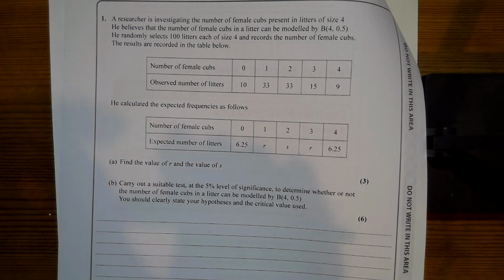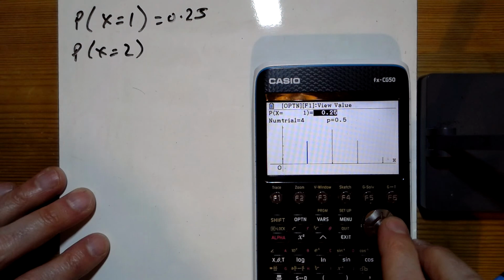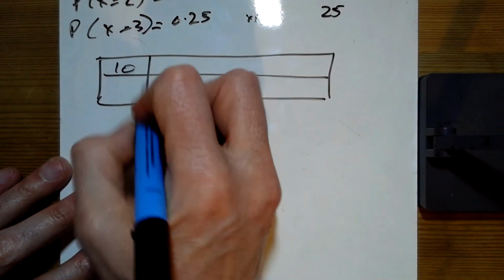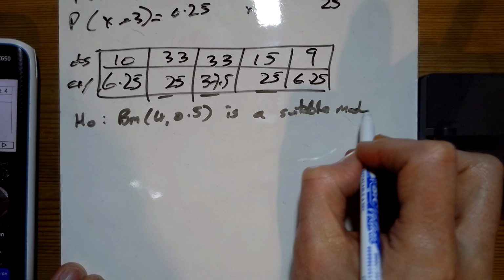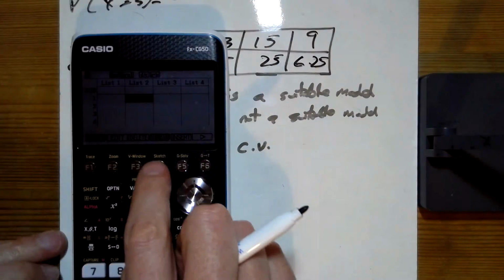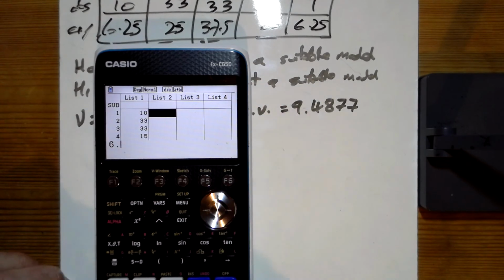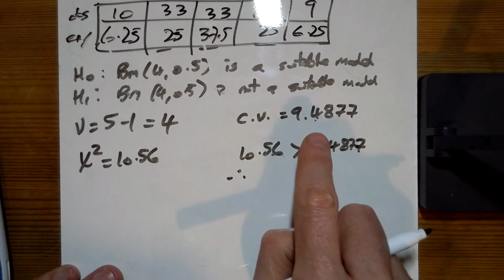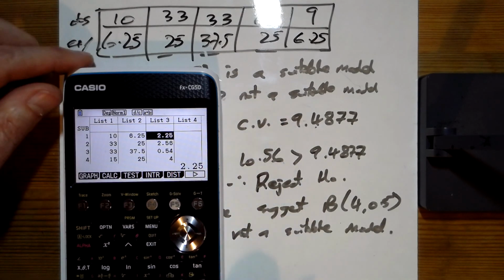FM.Stats 2022 Q1